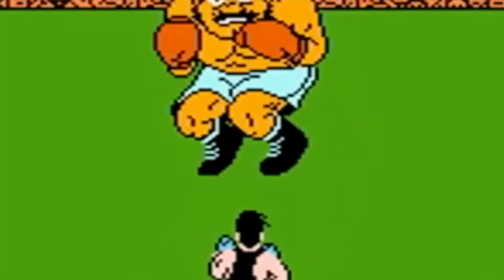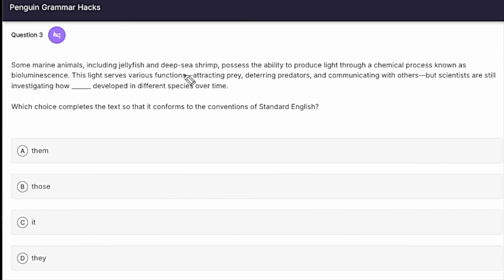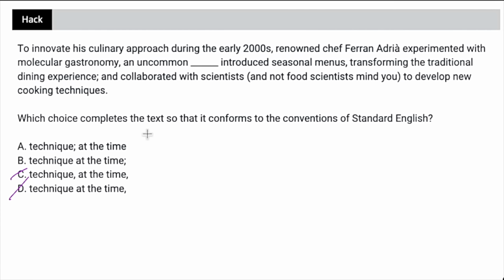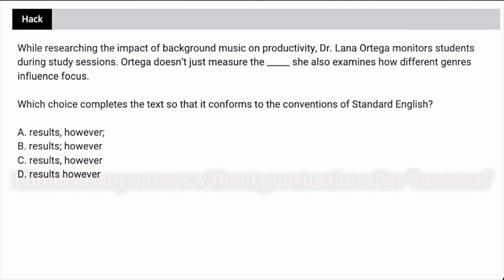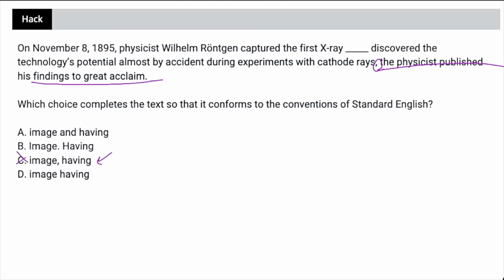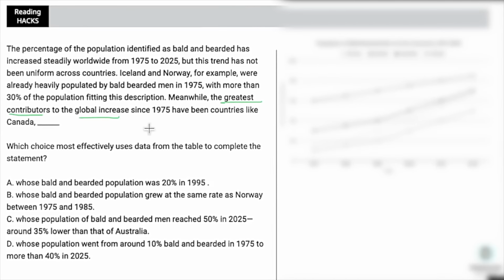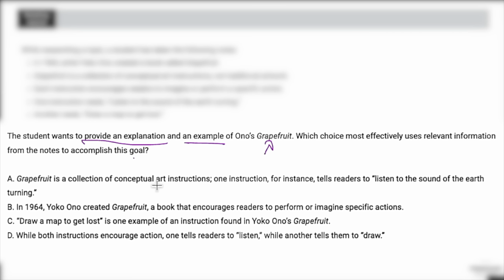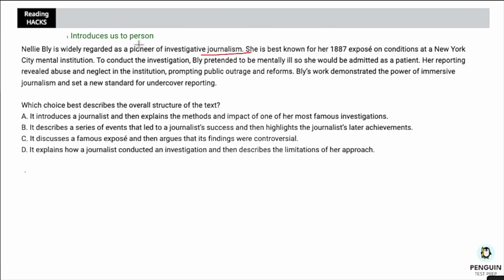MUST KNOW SAT English Hacks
0:00 Grammar Hacks
4:09 Punctuation Hacks
11:05 Reading Hacks